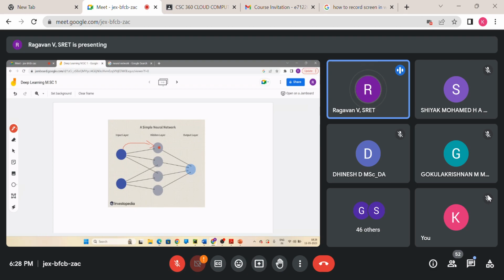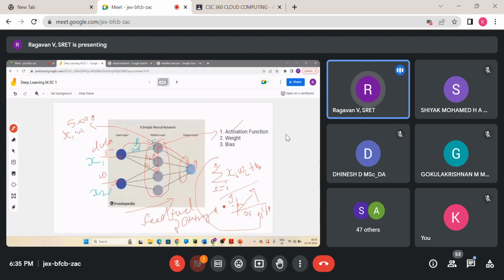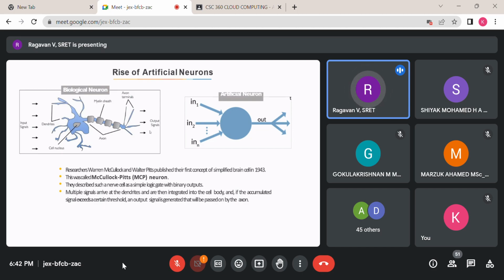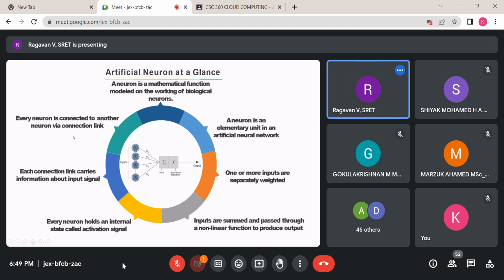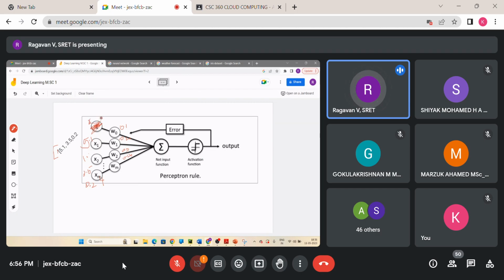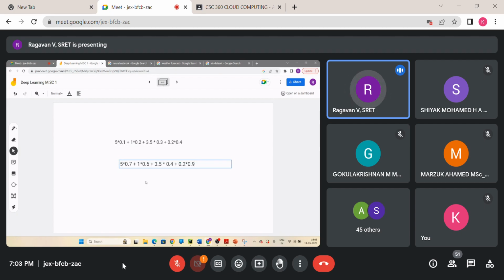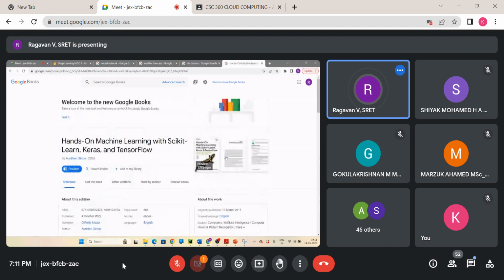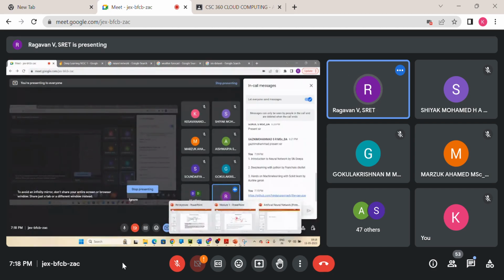1 (day -1) Meet jex bfcb zac Google Chrome 2023 05 11 18 28 09